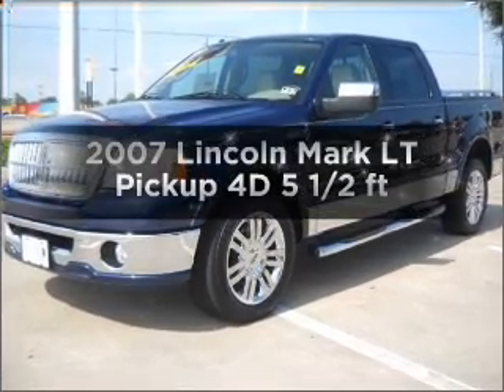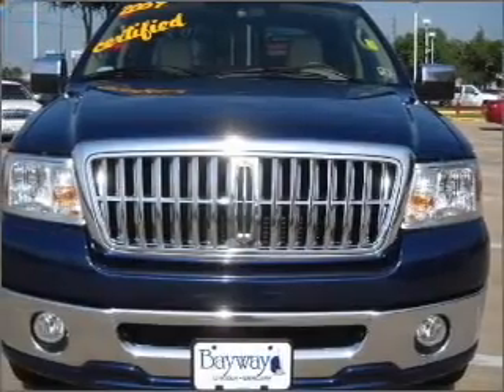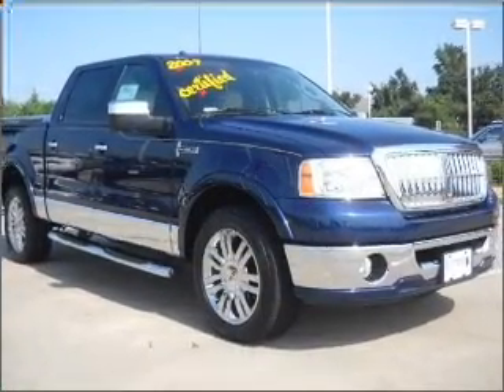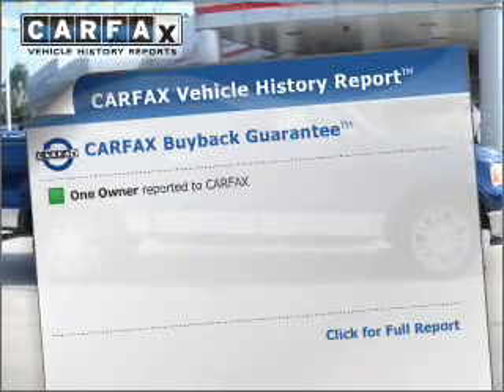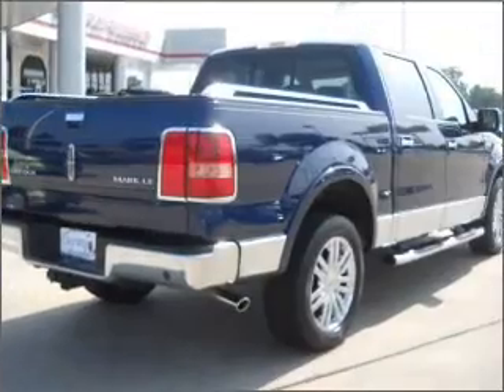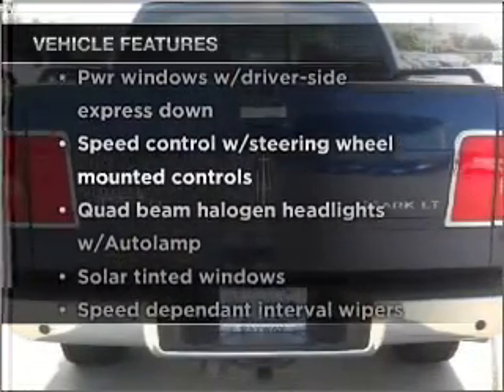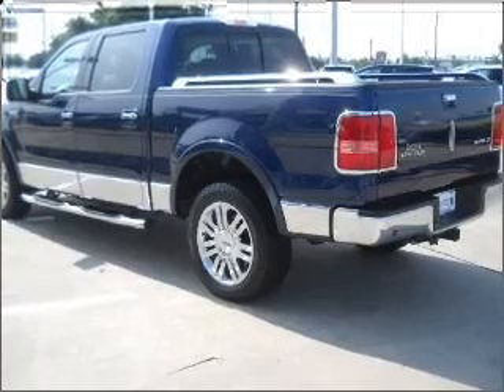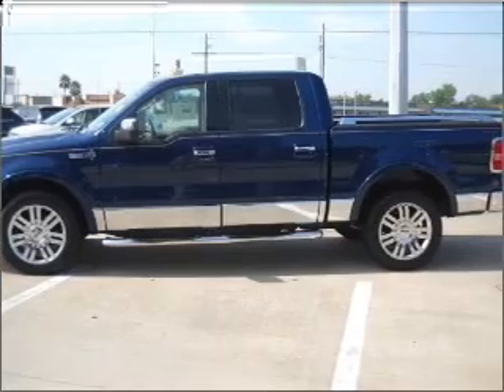2007 Lincoln Mark LT - Houston TX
Year: 2007
Make: Lincoln
Model: Mark LT
Trim: Pickup 4D 5 1/2 ft
Engine: 8 cylinder 5.4 liter
Transmission:
Color: Dark Blue
Mileage: 43462
Address:
12333 Gulf Freeway